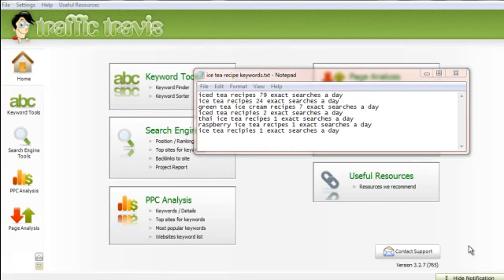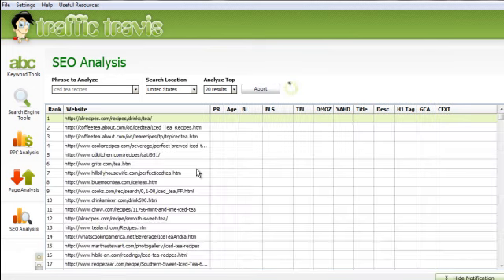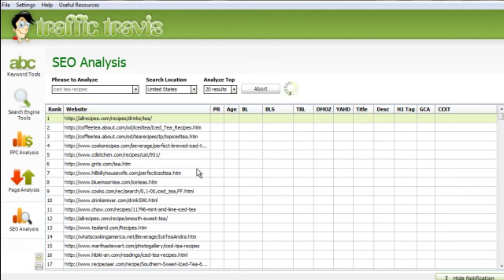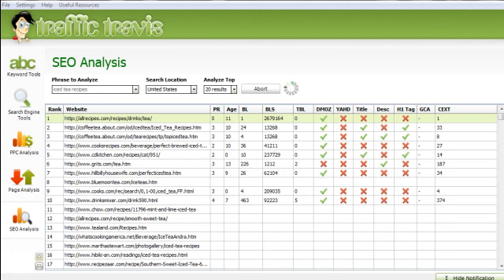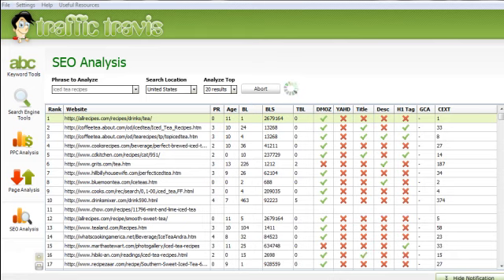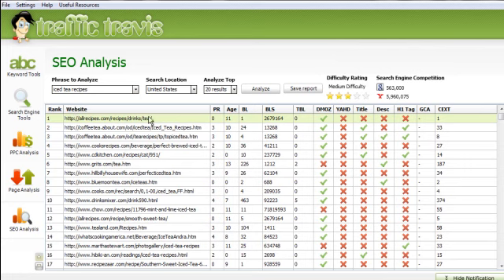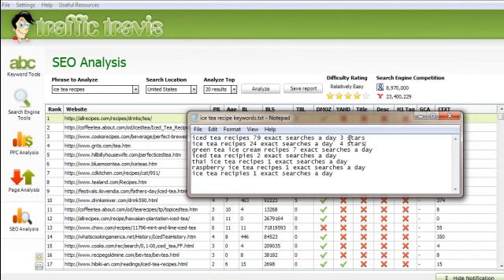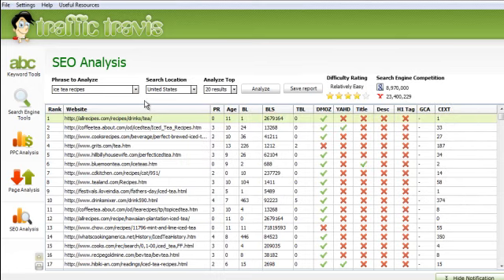Free SEO Lesson #5 -- Checking Out The Competition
This is lesson #5 in the free series in which Matt LaClear totally breaks it down on how to generate targeted traffic from the search engines.  To sign up for his free SEO course visit his